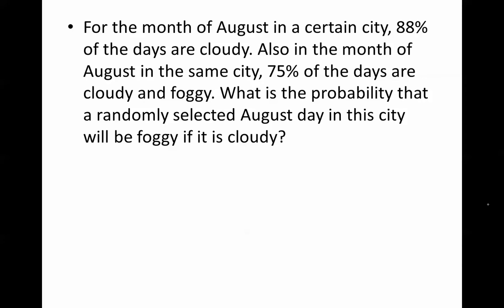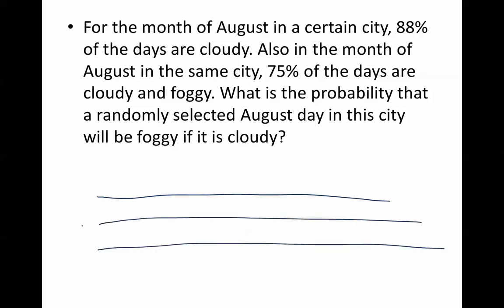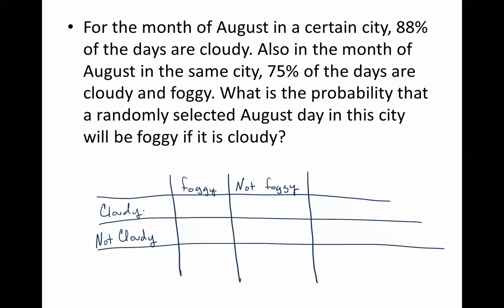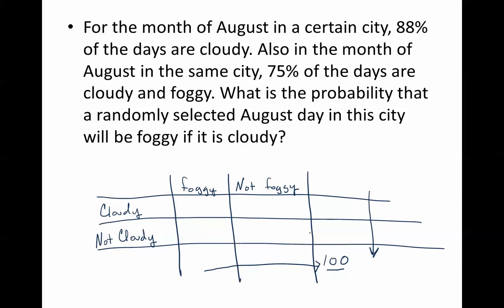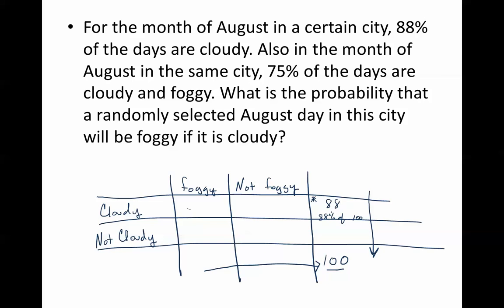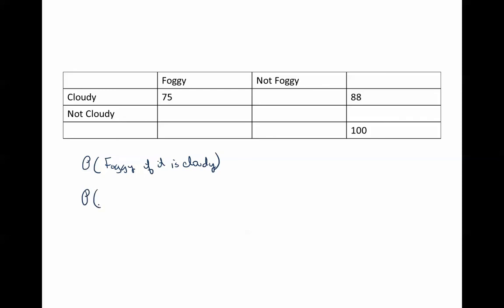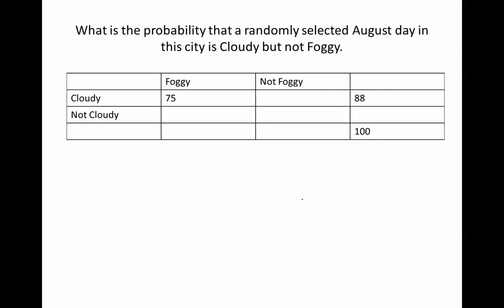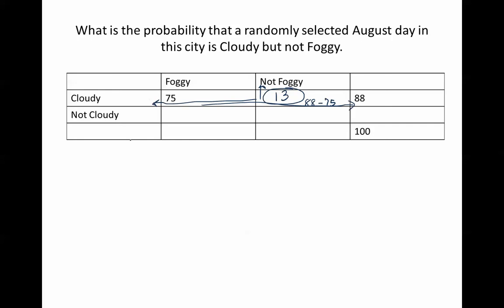Conditional Prob from table example 1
This example will use a table and simple proportions to find the conditional probability.